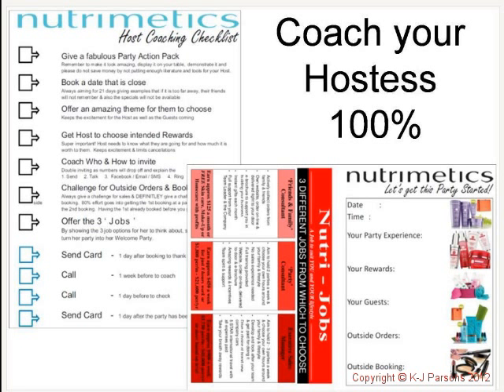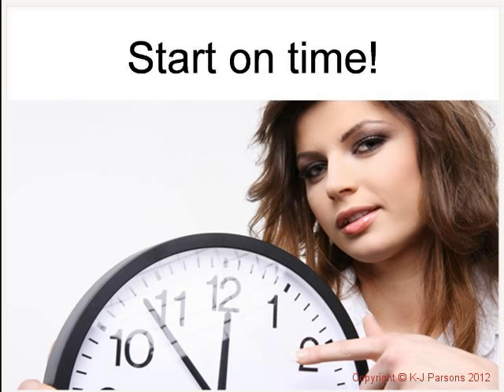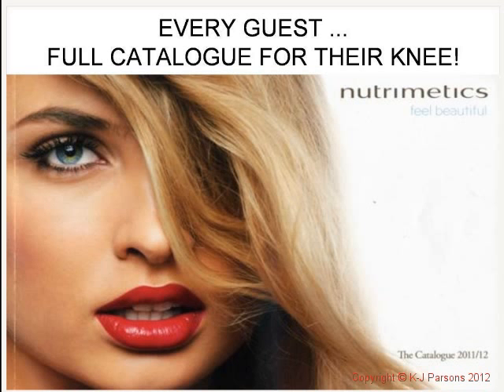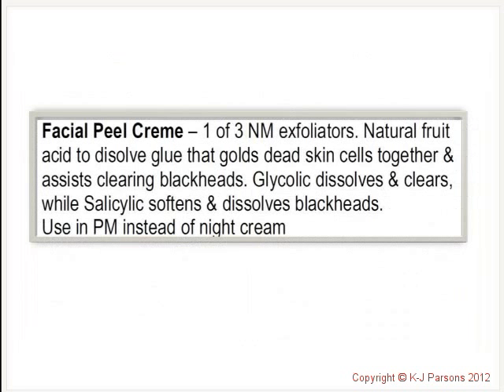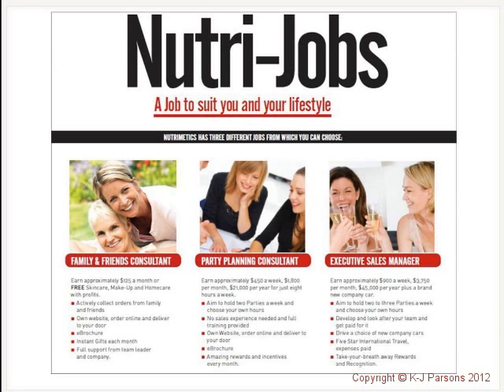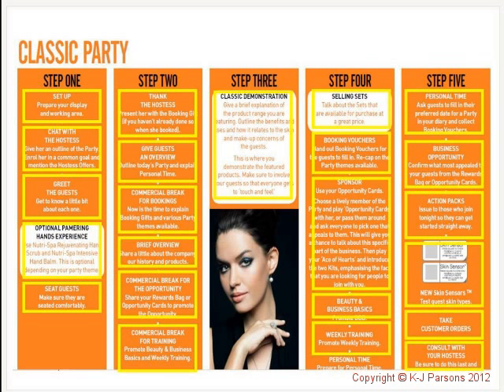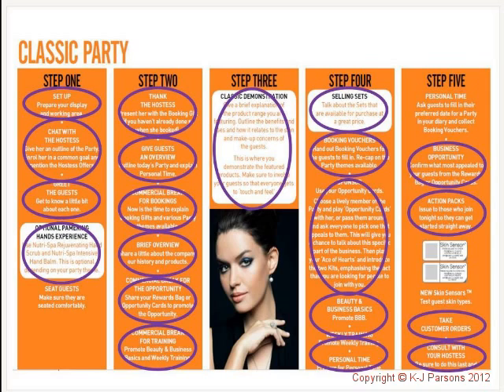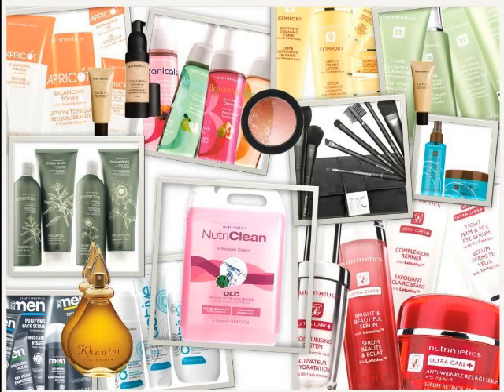Part 1 Classic Party Format KJP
Everything you need to know to do a perfect Nutrimetics Party